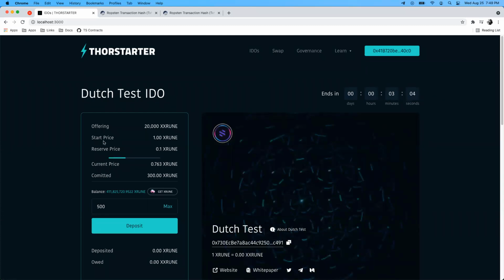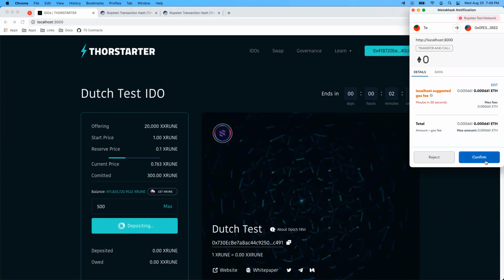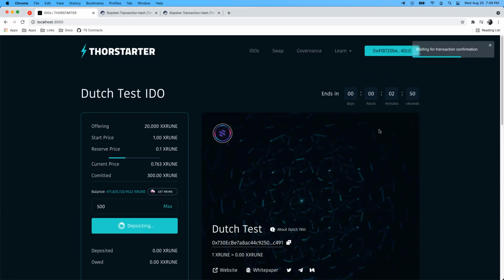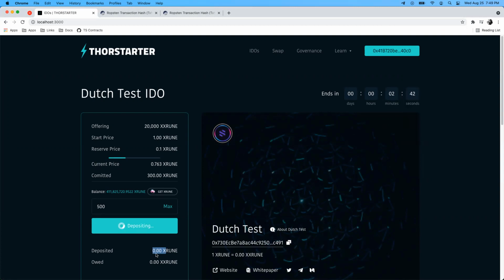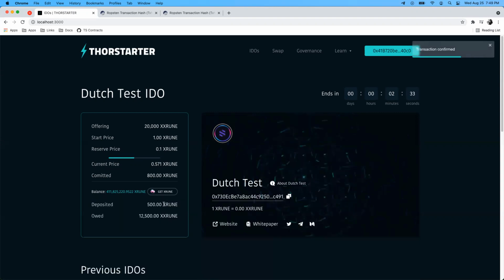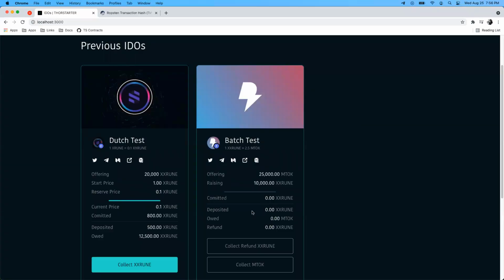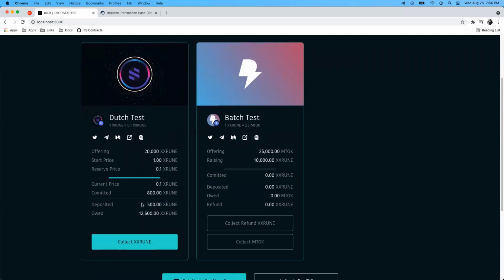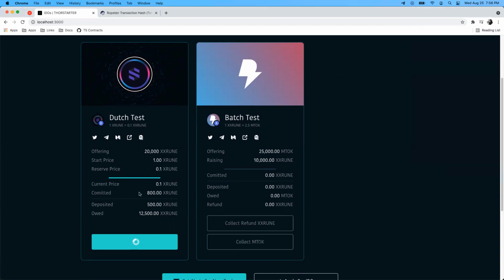Thorstarter IDO Guide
Video tutorial on how to participate in a Thorstarter xIDO.

This video demonstrates a Dutch Auction sale structure. Sale structures will vary based on the specifications of the project, but the interface will appear largely the same across Thorstarter xIDOs.